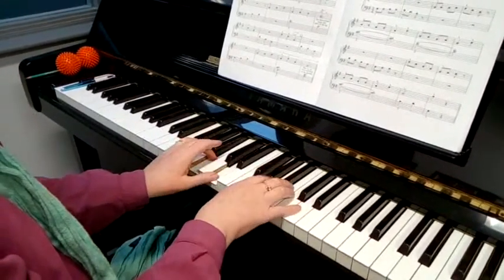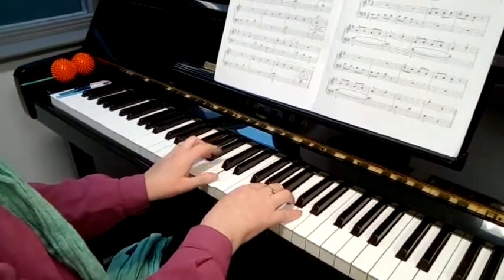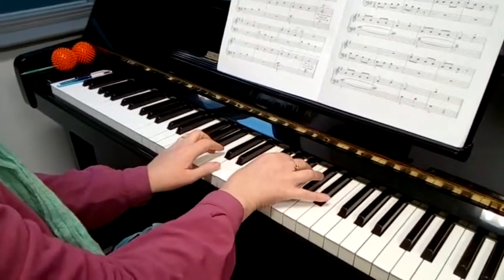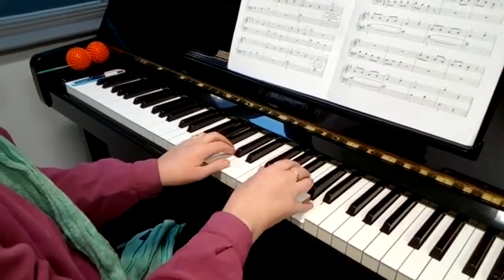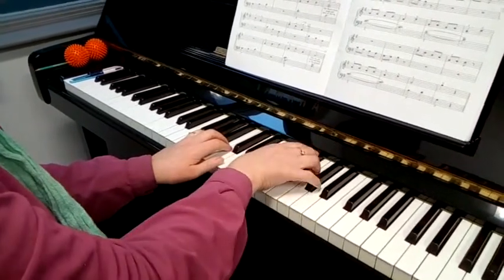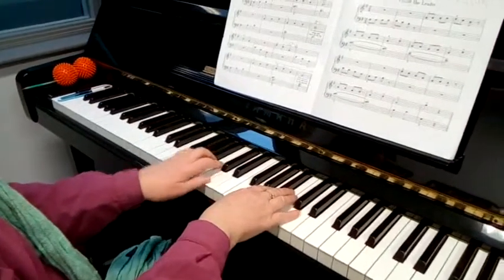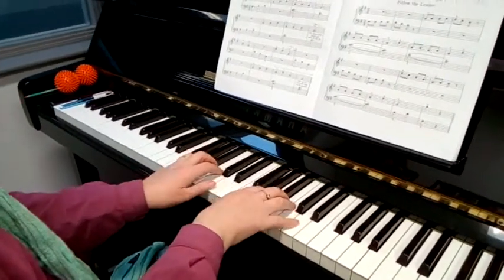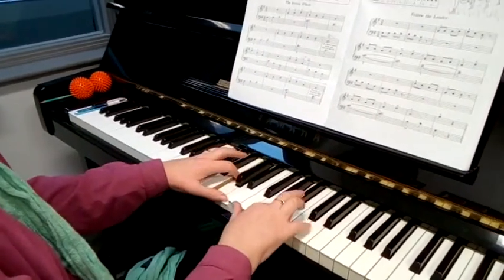Derbhile Ferris Wheel g position.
In book I. Make sure start on G both hands.